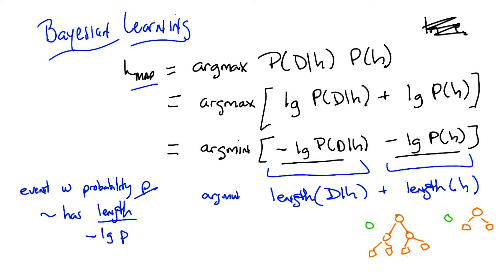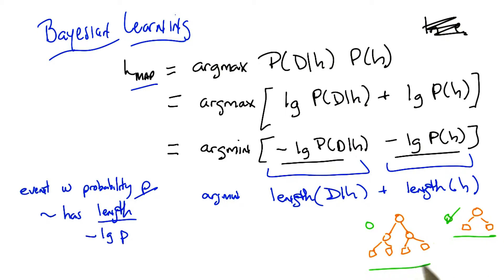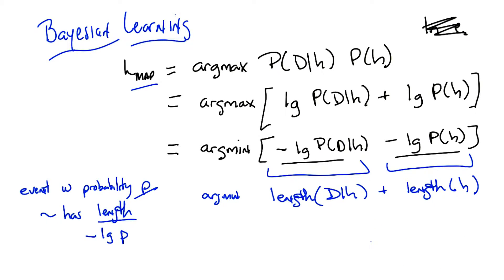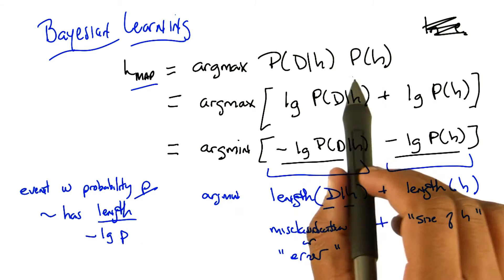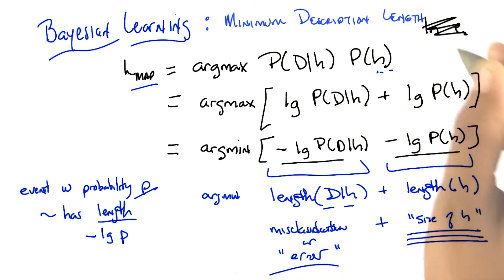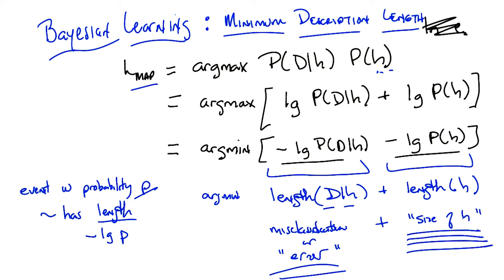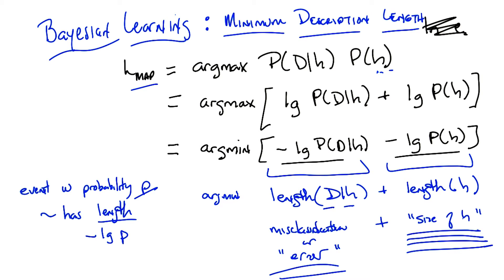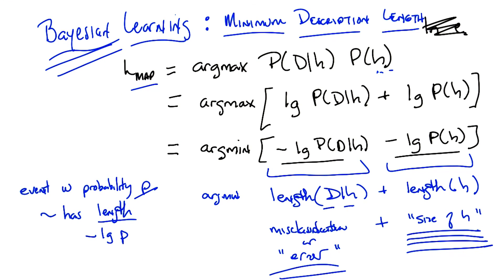Which Tree Quiz Solution - Georgia Tech - Machine Learning